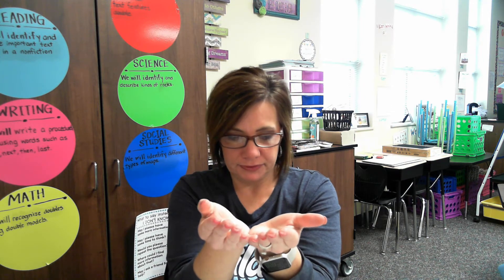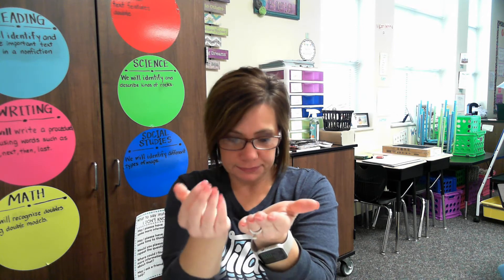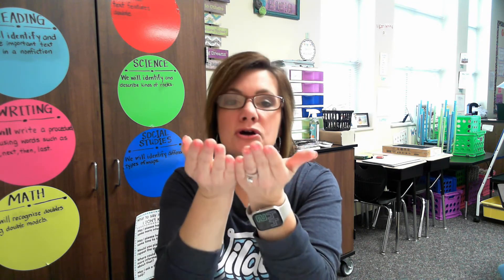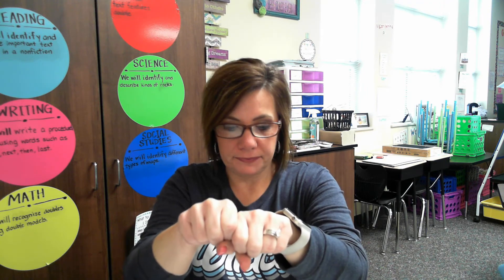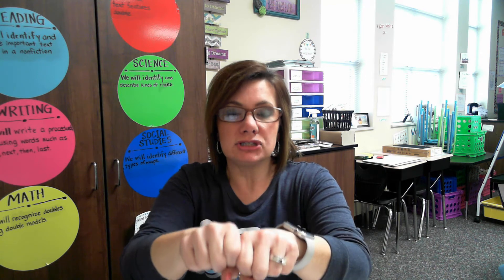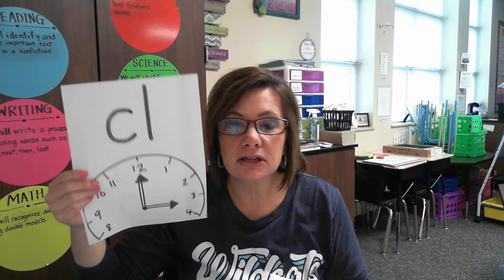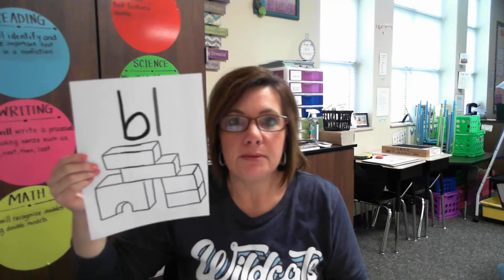Phonics 2 8